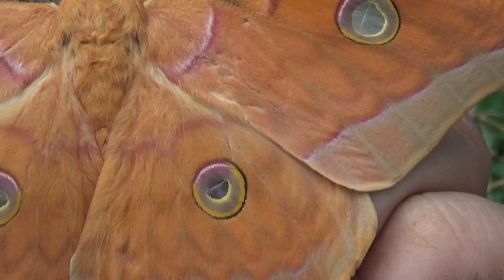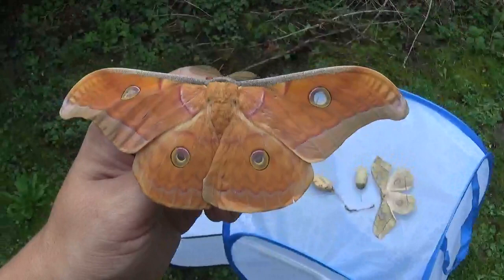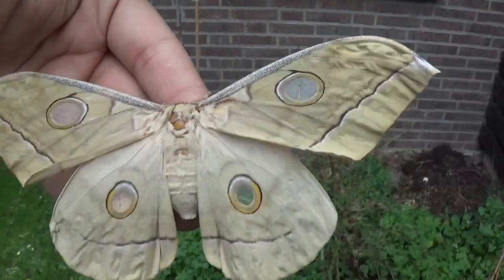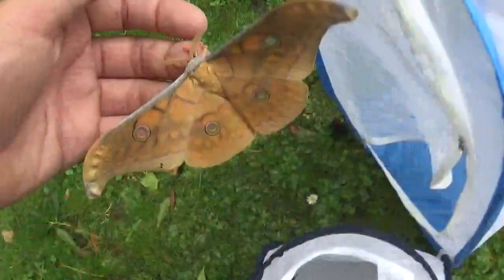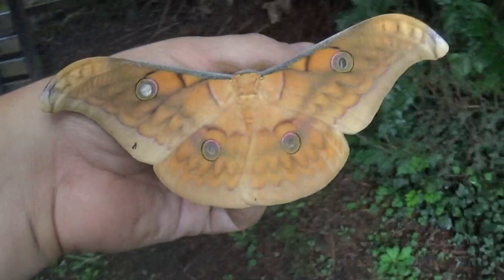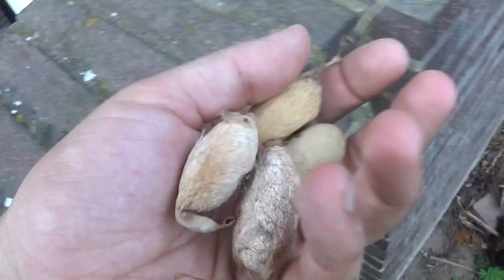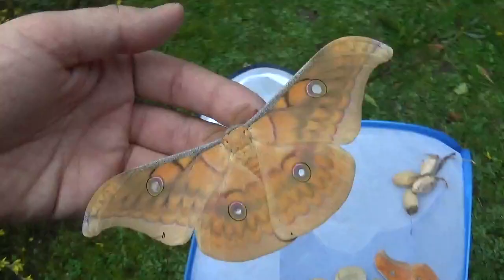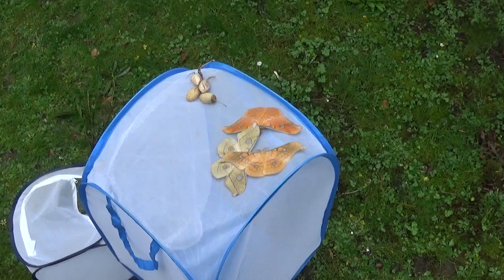Antheraea from Laos & Cambodia: some studies?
Antheraea from Laos & Cambodia